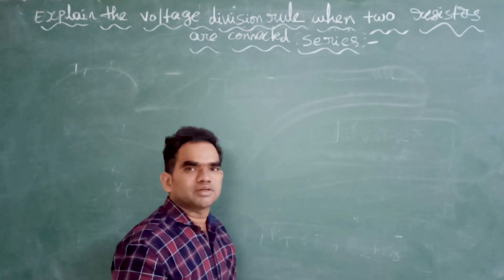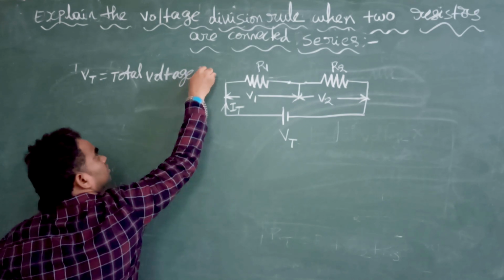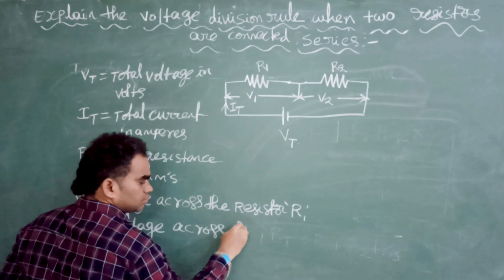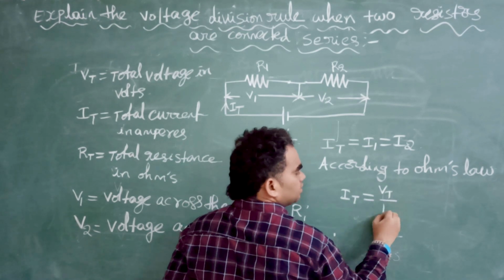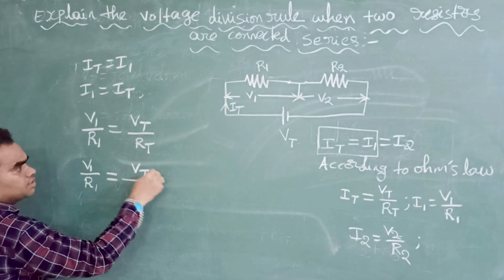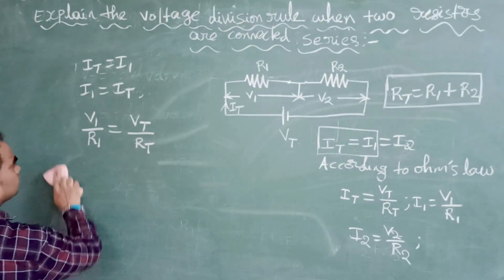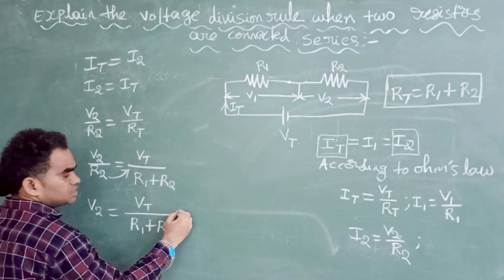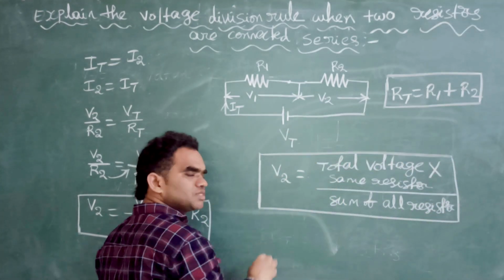VOLTAGE DIVISION RULE WHEN TWO RESISTORS ARE CONNECTED IN SERIES